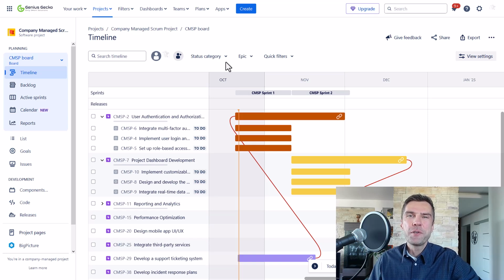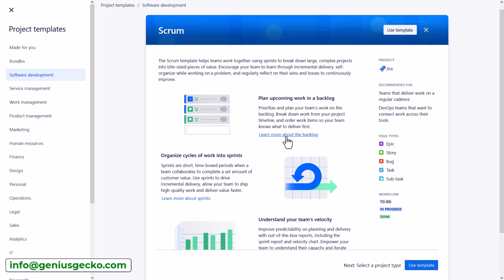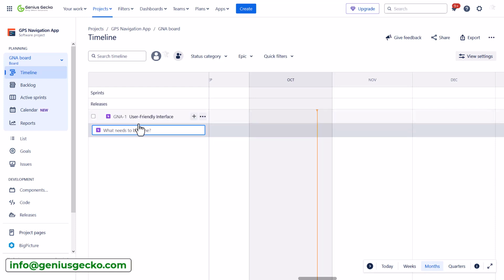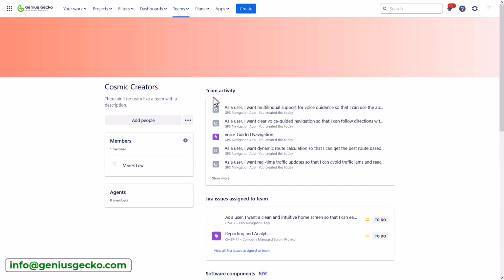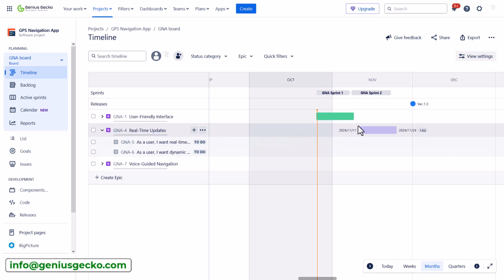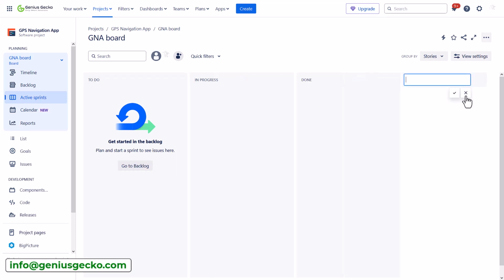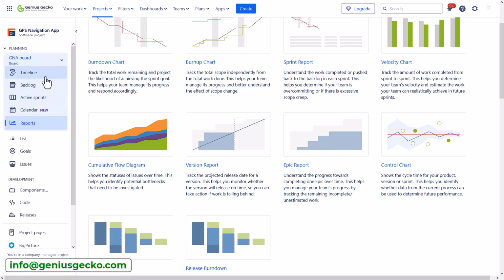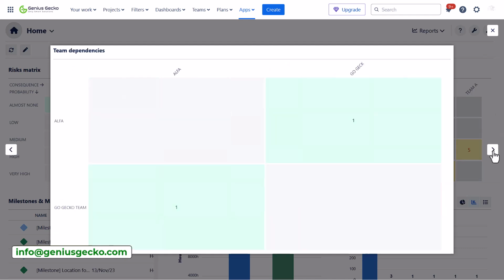Project Management in JIRA: a Step-By-Step Guide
Ready to elevate your project planning and tracking skills? In this video, we explore Jira – your go-to project management tool! 💪

Here’s What You’ll Discover:

Project Setup: A comprehensive guide to creating your project management environment.
Pros & Cons: An honest look at Jira’s benefits and limitations.
Boost Jira’s Functionality: Learn about a tool that enhances Jira and bridges main gaps.
Save yourself the trouble of discovering all the pitfalls or non-standard use cases of this amazing tool.